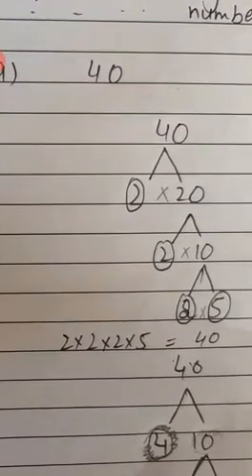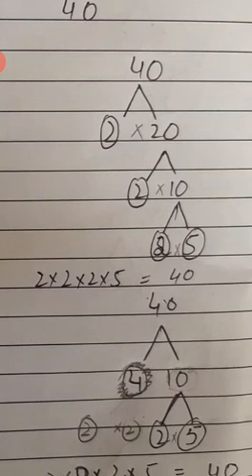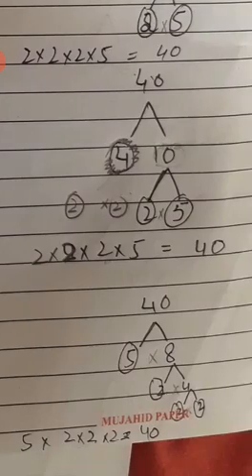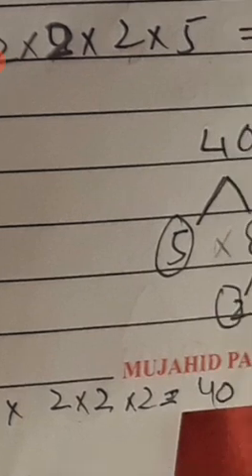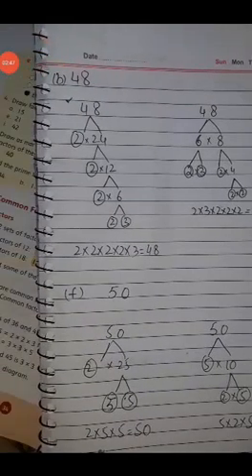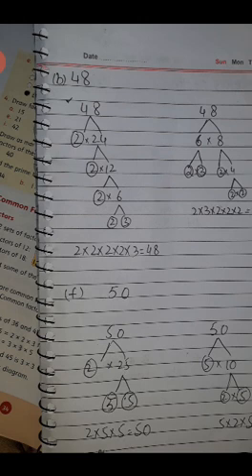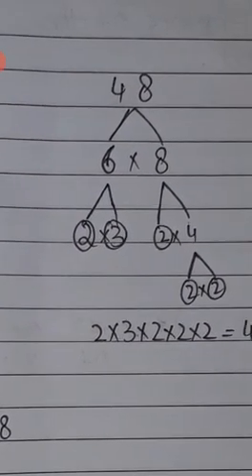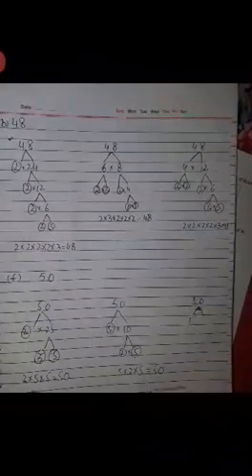S4 Maths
Type: Lecture
Class: S4
Subject: Maths
Teacher: Ma’am Iqra Saeed